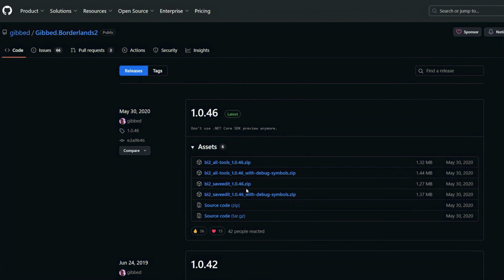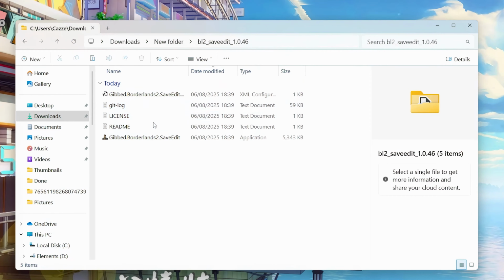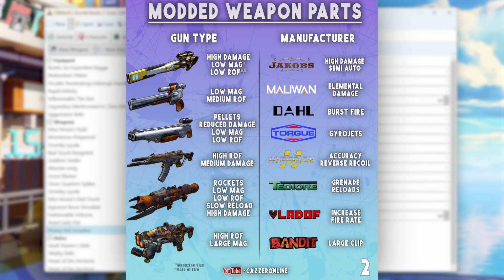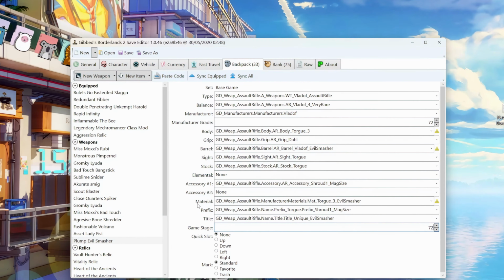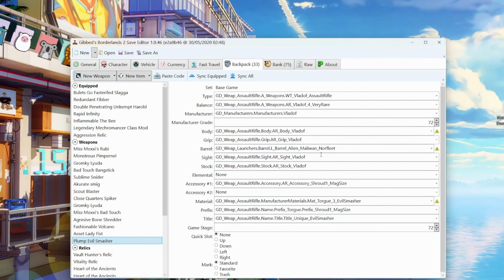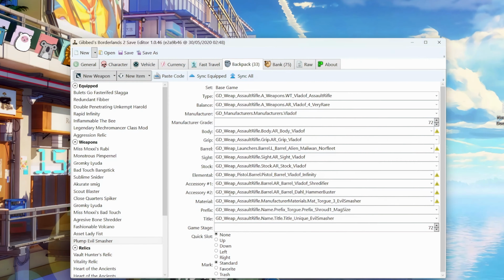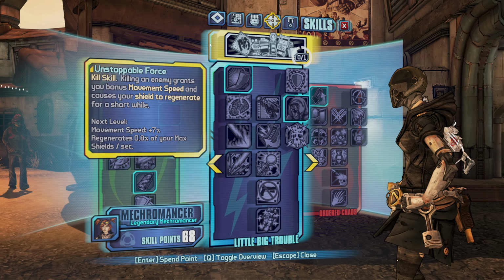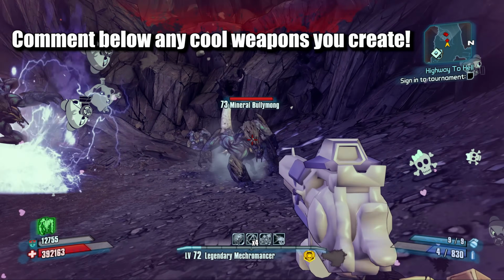Create & Use Modded Items | Borderlands 2 In-Depth Tutorial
Full guide on how to create your own modded guns and add other peoples modded items. Still working for borderlands 2!

0:00 - Save Editor Download
0:08 - Hex Multitool Download
0:27 - Unzip Files
0:44 - Install Hex MultiTool (Keep Modded Items)
1:42 - Correctly Open Save File
2:29 - Creating Your Own Items
9:51 - Issue Fix #1 (Infinity 0 Magazine)
10:48 - Issue Fix #2 (Not Getting Infinity Effect)
12:09 - Using Other Users Creations